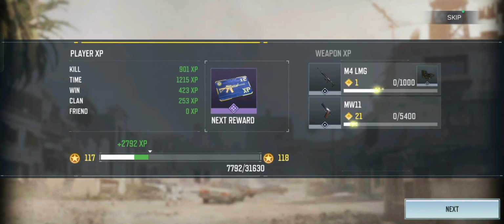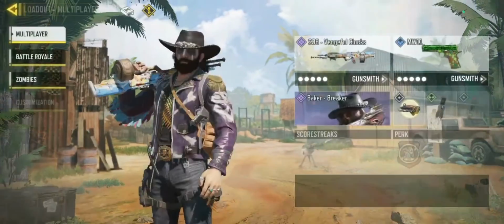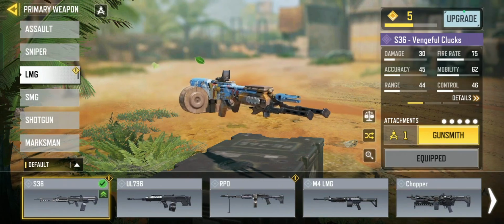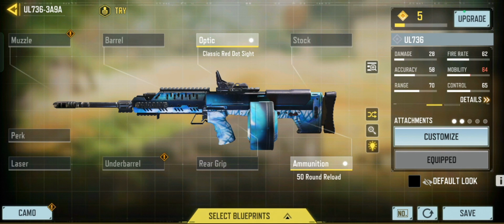Trying every single LMG in Call Of Duty Mobile